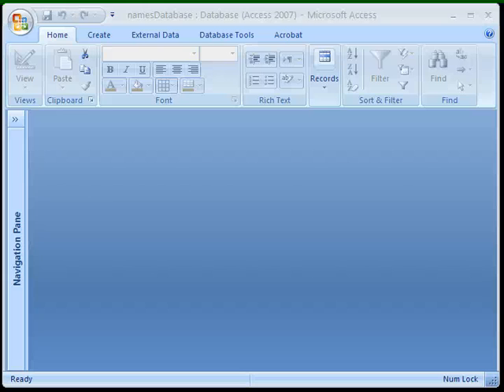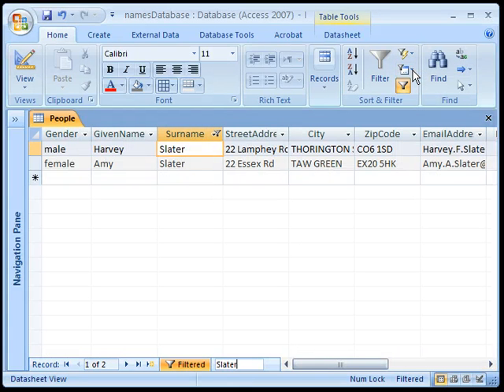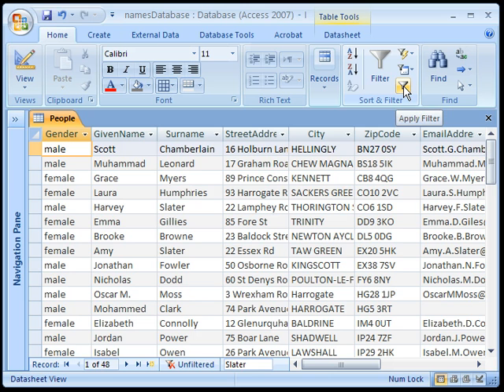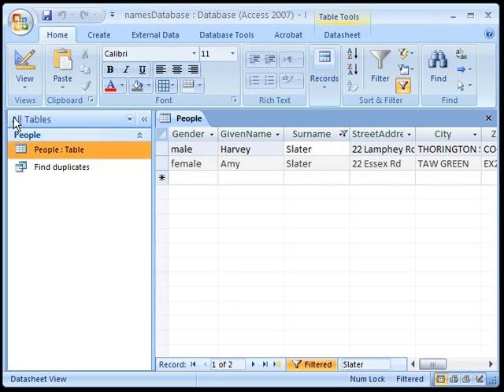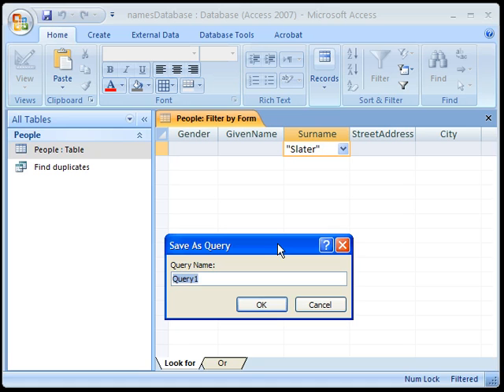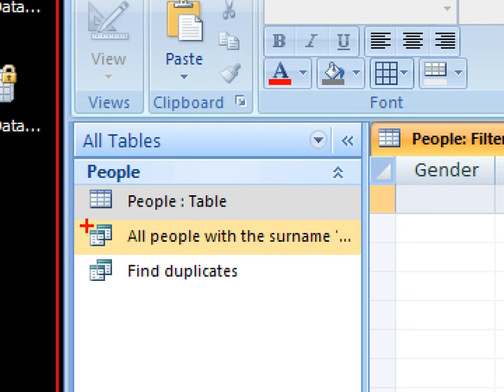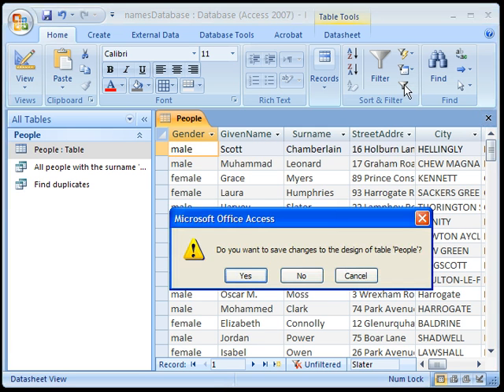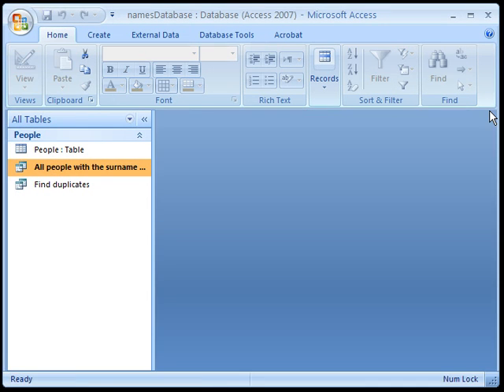Screencast by @teachICT from Screenr.com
Quick filters in Access 2007 - an easy, structured way to create a Query